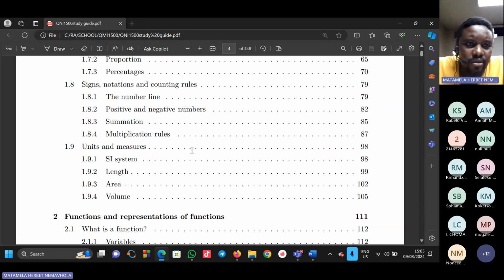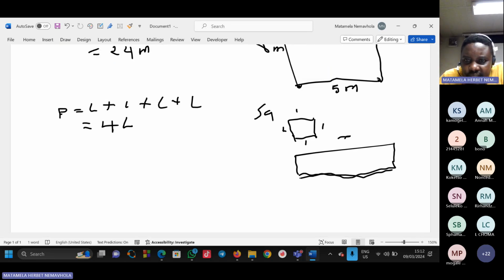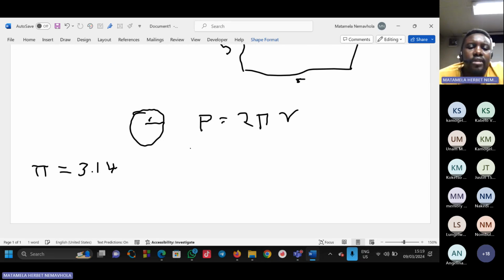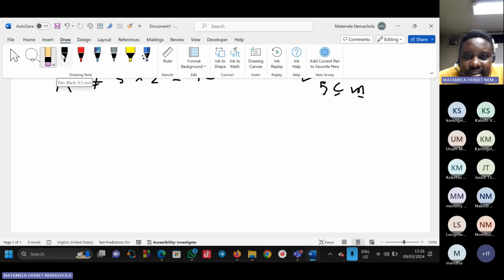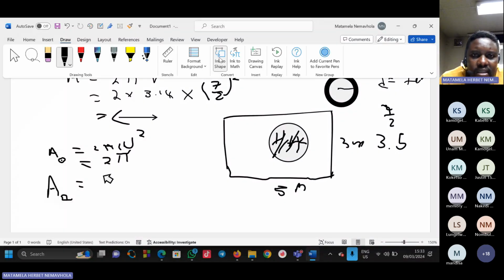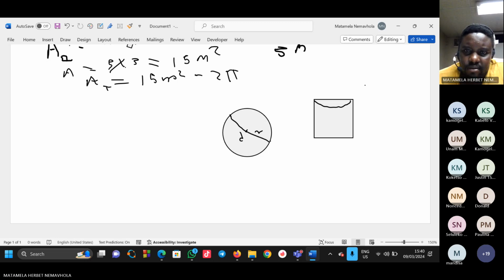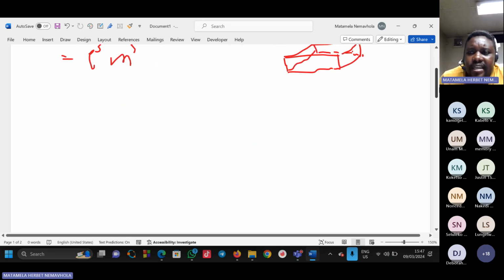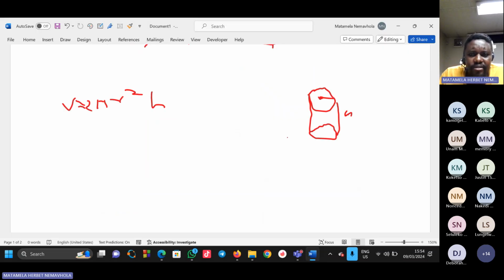Calculating Perimeter, Area, Volume & SI Units in Mathematics | QMI1500 & BNU1501 Tutorial 📐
In this tutorial, we dive into the world of mathematical calculations for QMI1500 and BNU1501, exploring how to calculate perimeter, area, volume, and SI units. Join us for a comprehensive guide to mastering these fundamental concepts. If you're a student looking to enhance your mathematical skills, this tutorial is tailored just for you. Let's simplify math together! 📘📏🔢